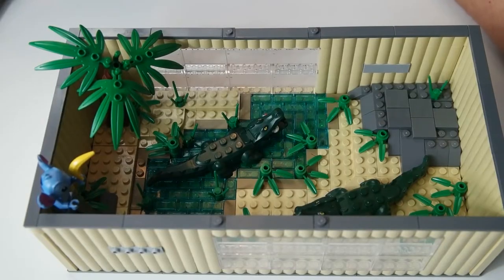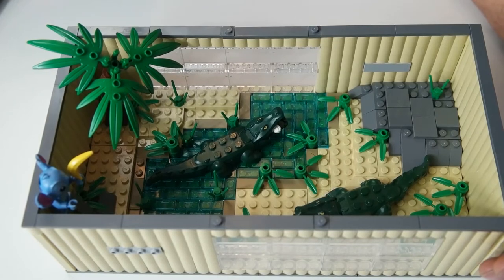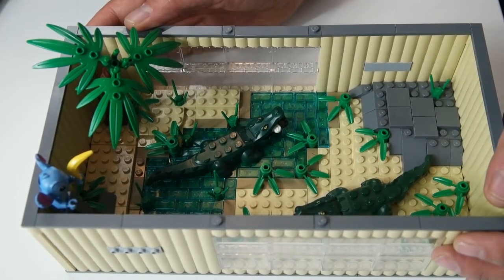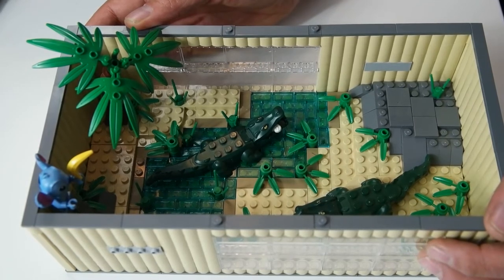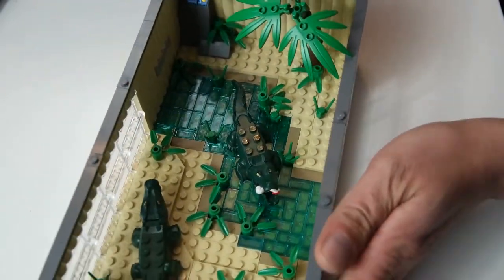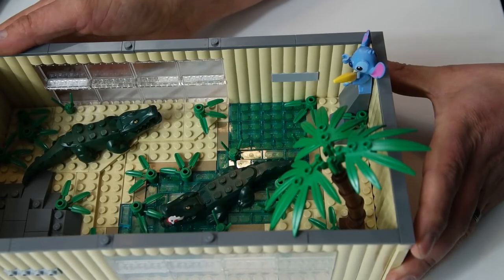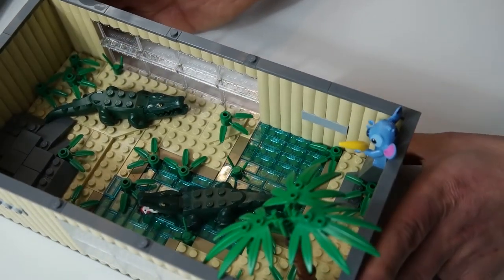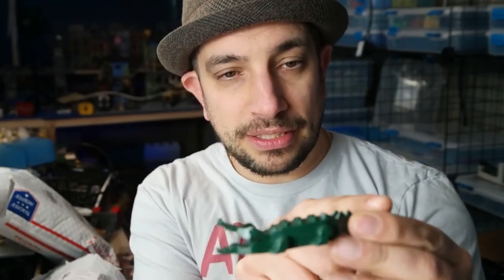Built From Bricks - LEGO - Dystopian Zoo - Alligators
Check out the latest exhibit. ALLIGATORS!